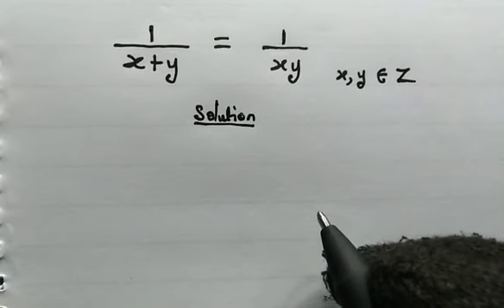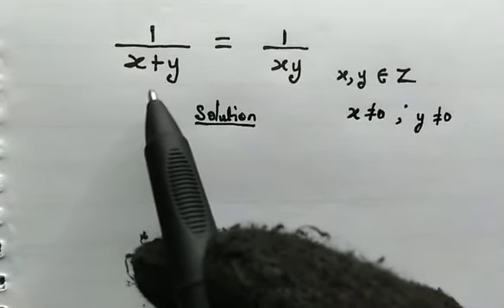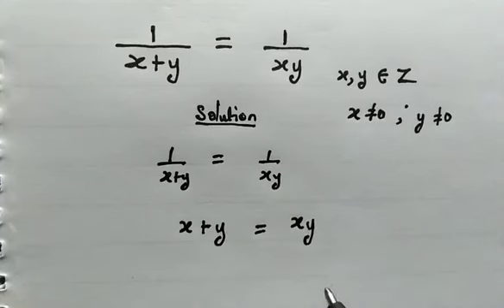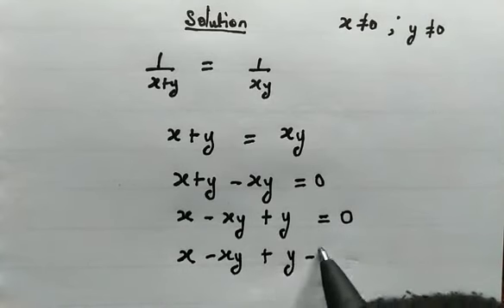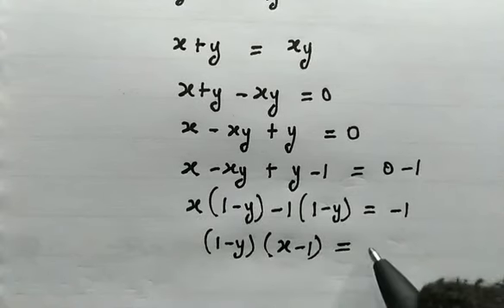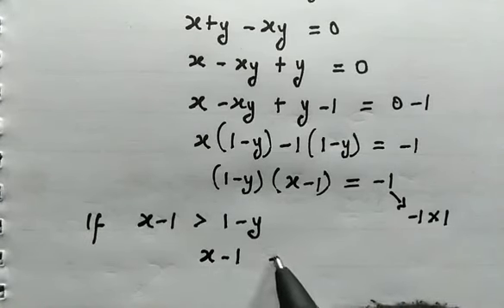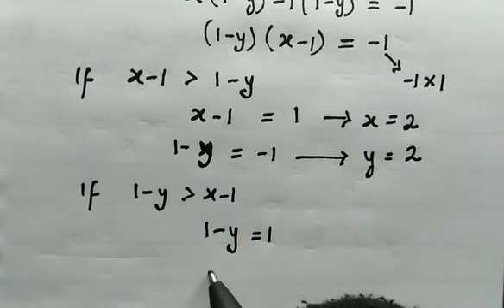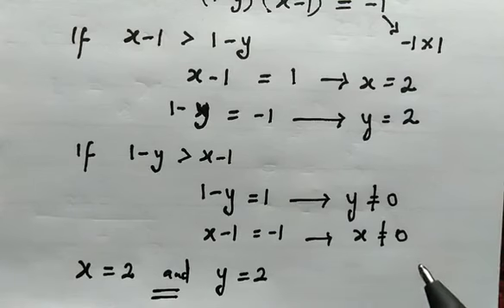An interesting Diophantine Equation | x and y are integers | Can you solve ?